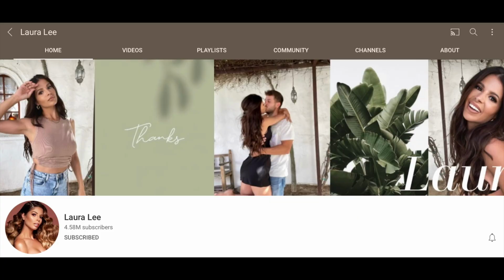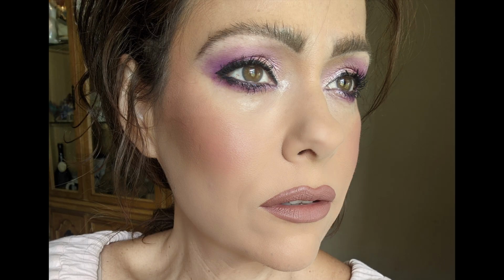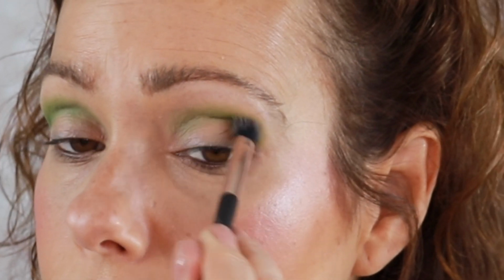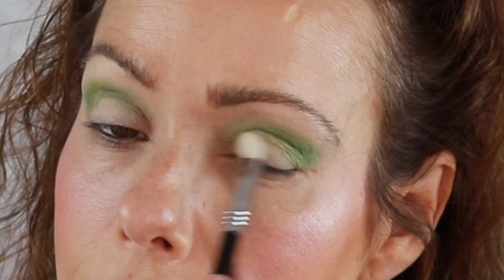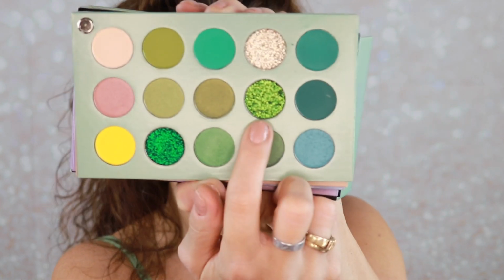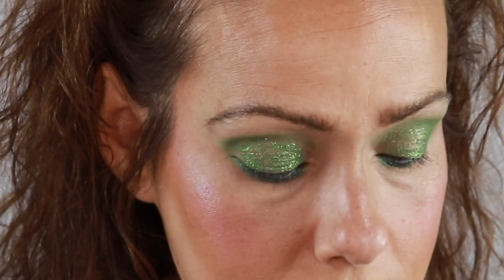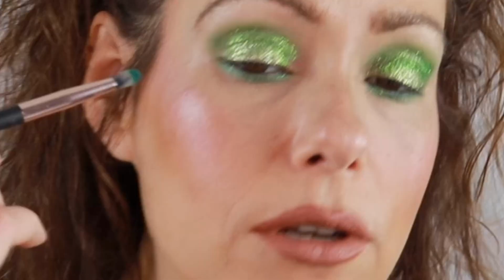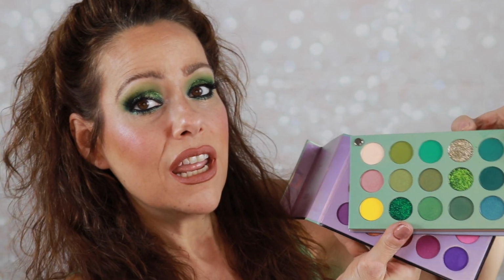AFFORDABLE EYESHADOW PALETTE! FROM AMAZON? SO MANY OPTIONS!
Featured Product!
BestLand 60 Color Eyeshadow Palette

 Wet n Wild Tinted Hydrator Tinted Skin Veil

Revlon PhotoReady Candid Antioxidant Concealer

Elf Cosmetics Putty Bronzer

Essence Extreme Lasting Eye Pencil

Nyx Sweet Cheeks Soft Cheek Tint Blush

Elf Big Mood Mega Volume and Lifting Mascara

Flower Beauty Petal Pout Lip Liner

Milani Color Fetish Matte Lip

Ardel Magnetic Lash Accent #001